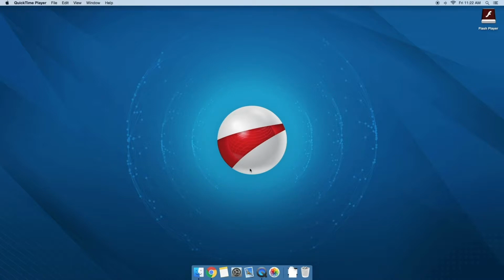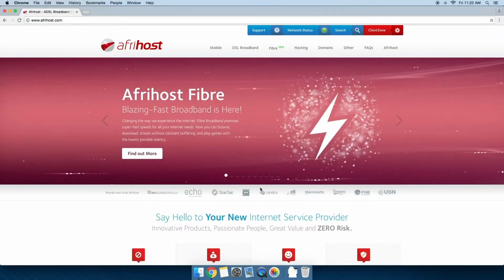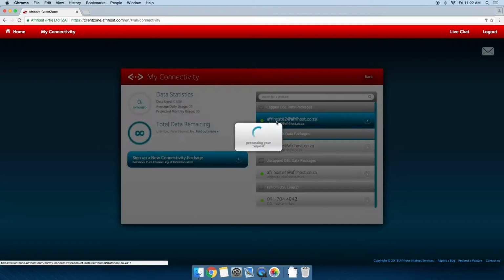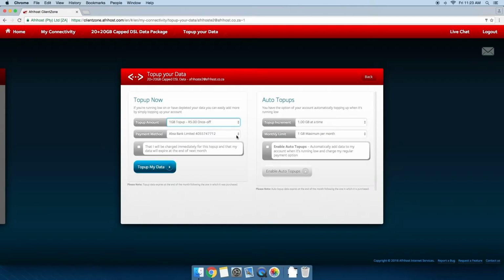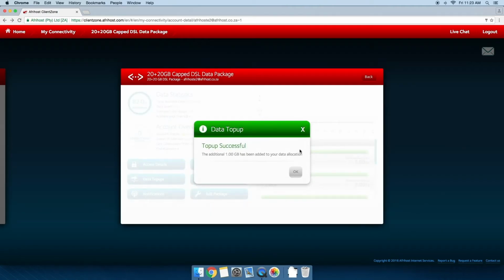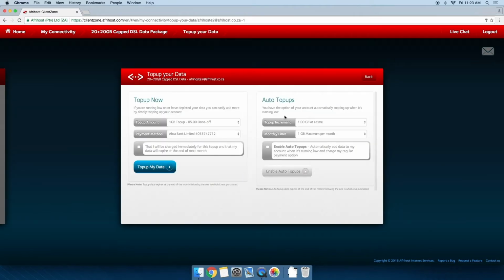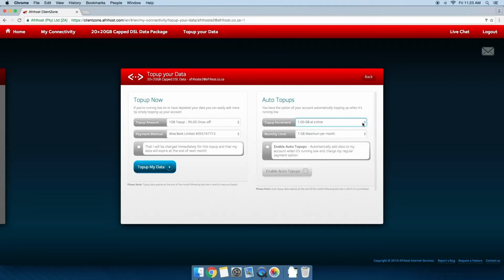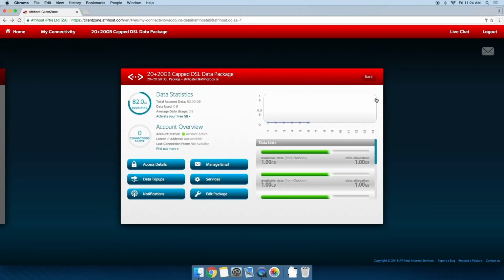ADSL & DSL | How to do a top up and auto top up on a Capped DSL Package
How to do a top up and auto top up on a Capped DSL Package - For more helpful tutorials please visit answers.afrihost.com.